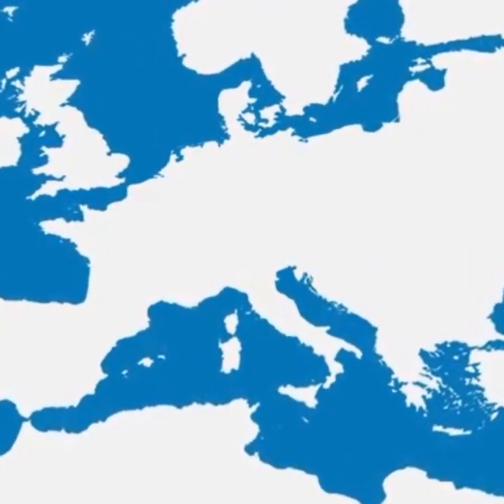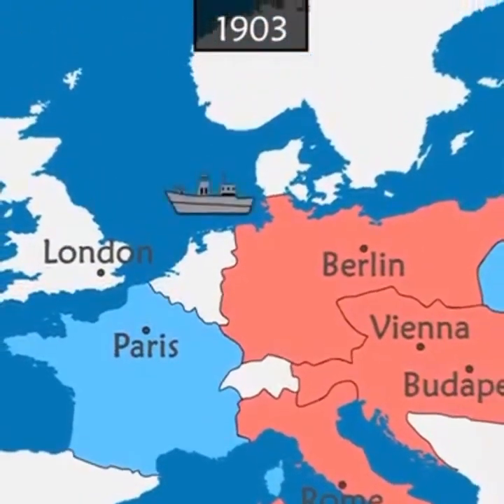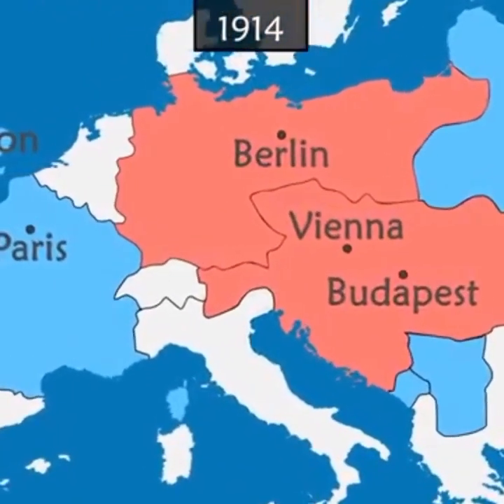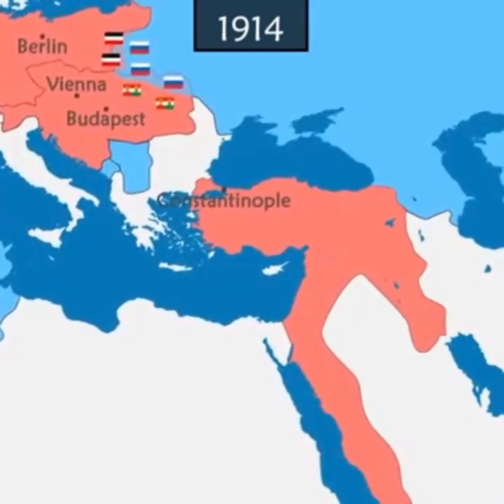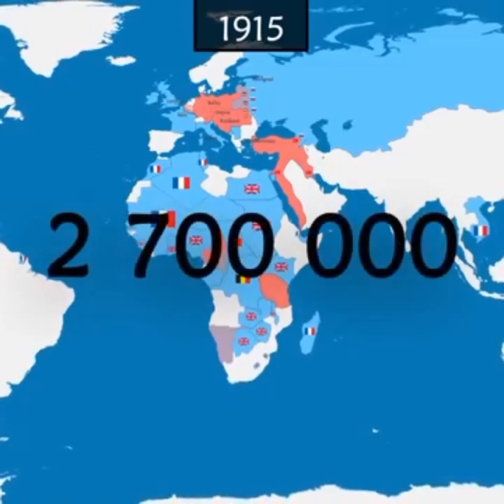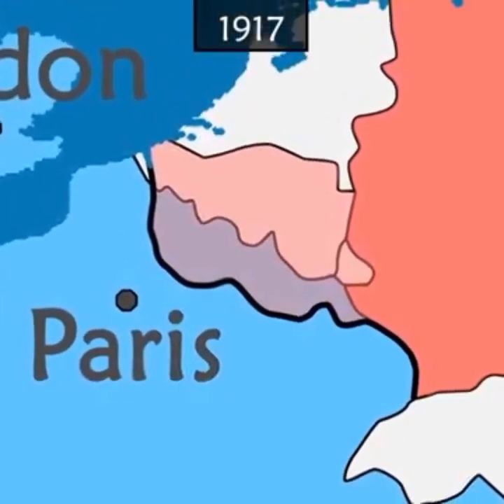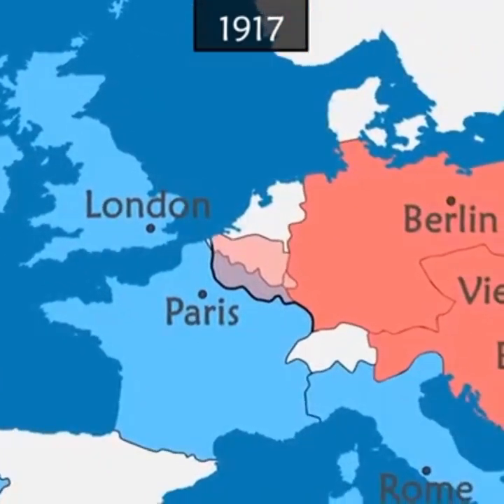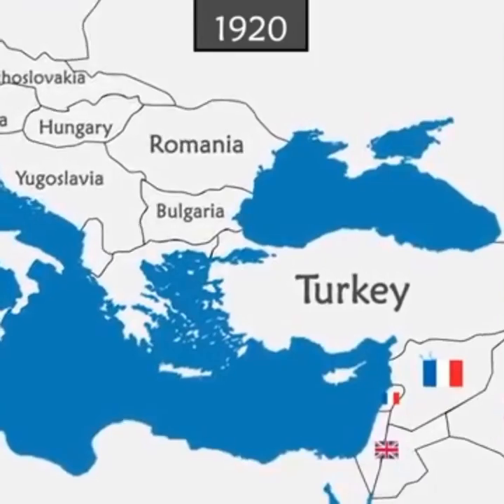World war I causes